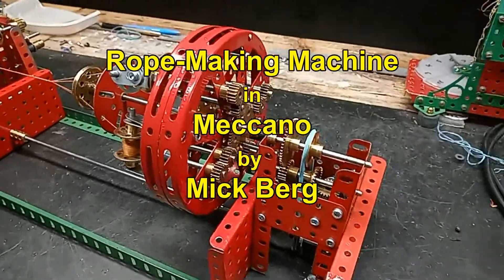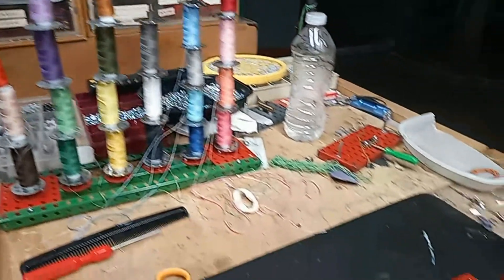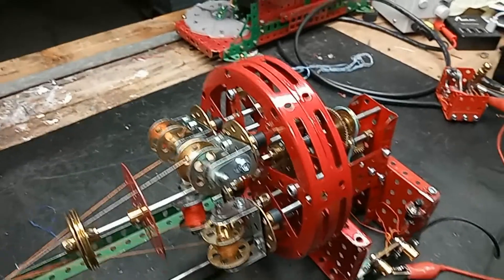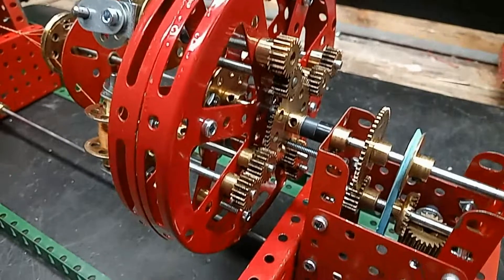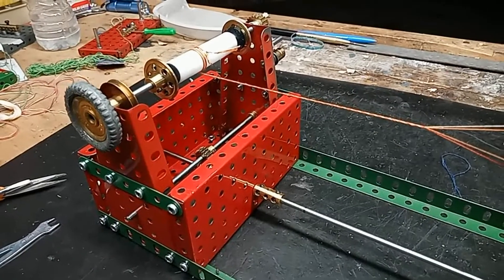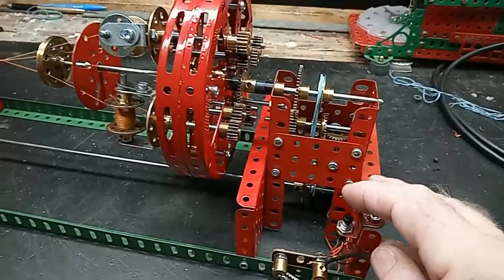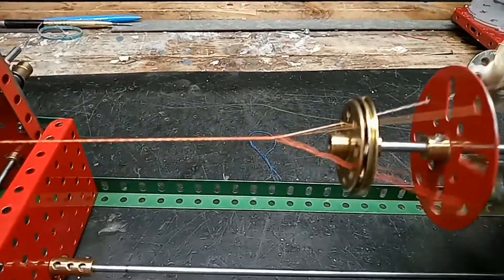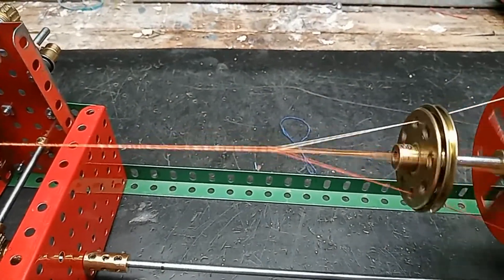Rope Making Machine in Meccano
This machine combines separate thin threads into one thicker one. Original design from a Meccano Magazine article from 1928 (94 years ago!) much altered by myself.